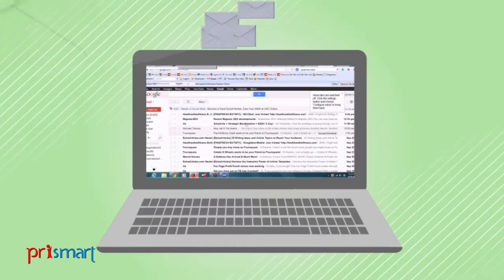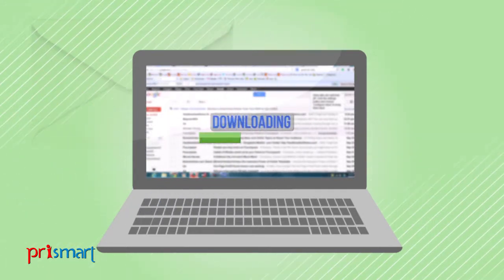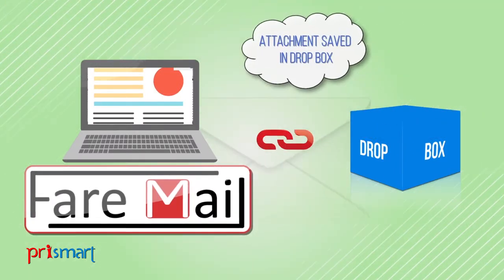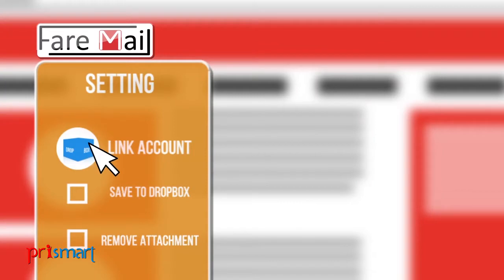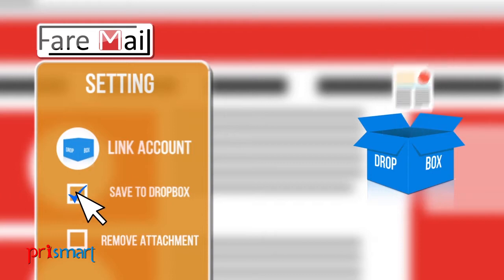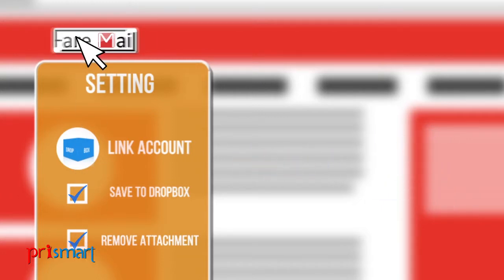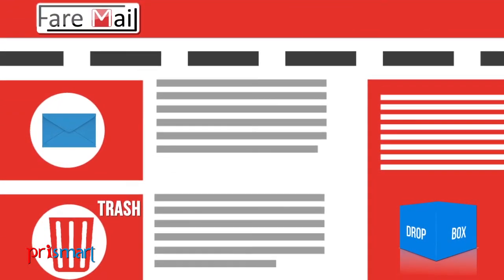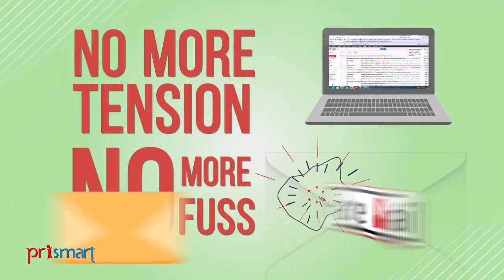Tutorial - Mailbox | FareMail | Mail Box | Mailbox Configuration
Fare Mail, Inbox by Fare Mail, Priority Inbox - YouTube, How to configure the New Inbox in Fare_Mail
Configure Mail box in your System